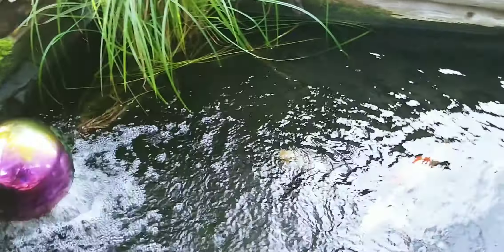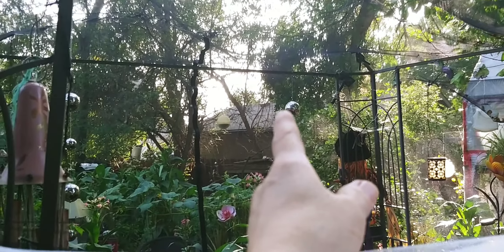JYSK Nets to cover Ponds in Fall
From JYSK in Canada.  White bed nets in bedding section for 12 dollars, black net in garden section for 30 dollars.  Garden stuff mostly sold out now and I like the much cheaper white nets and they always have them in stock.  Fall is coming so stop the big mess of leaves now before they drop!